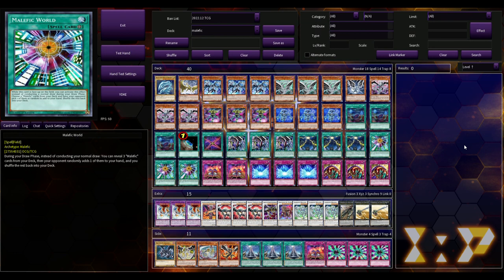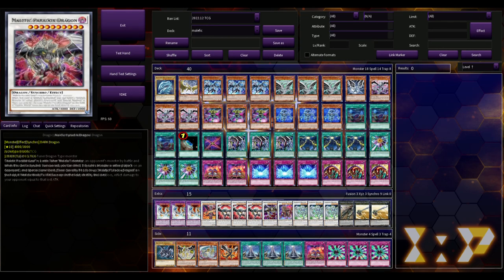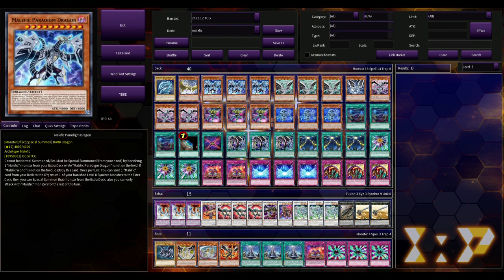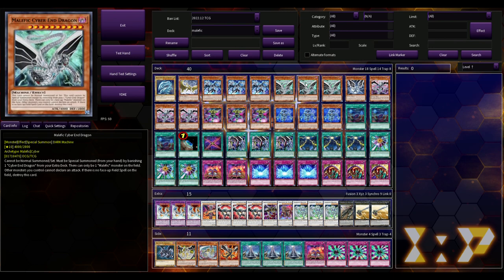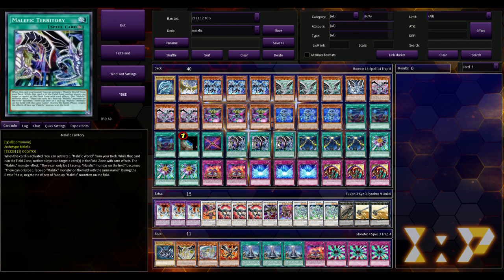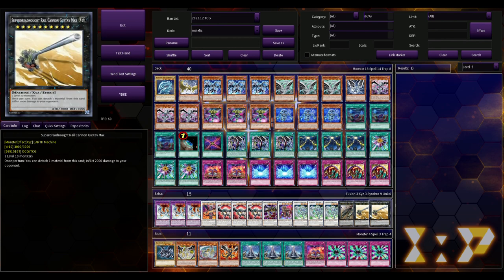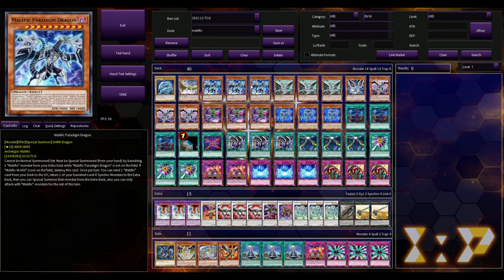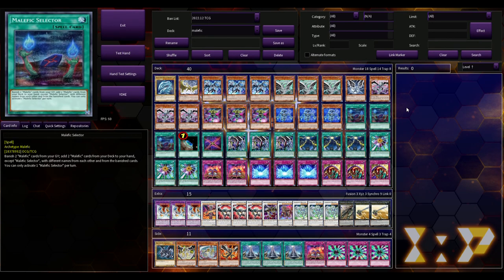SUCH A FUN DECK Yugioh Malefic Deck Profile 2022-2023 format